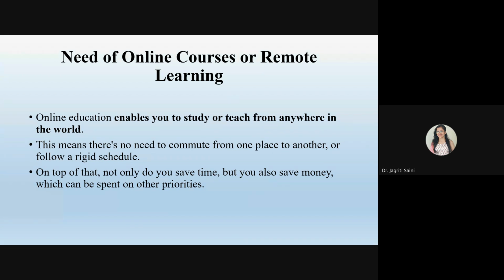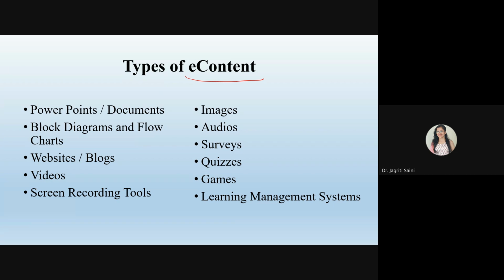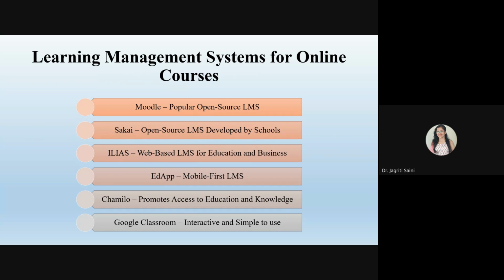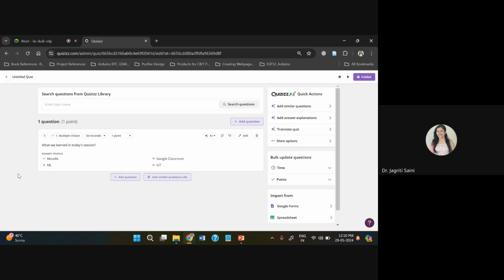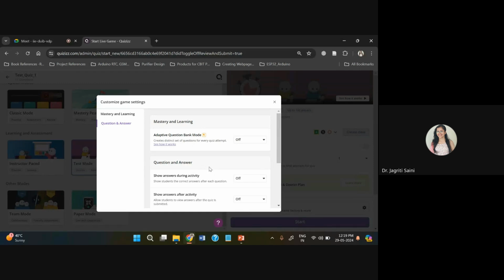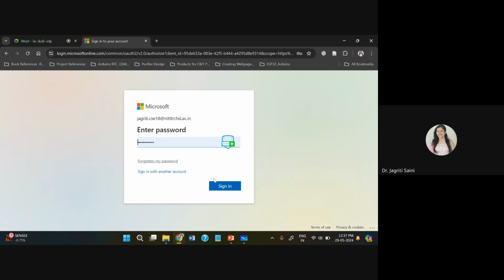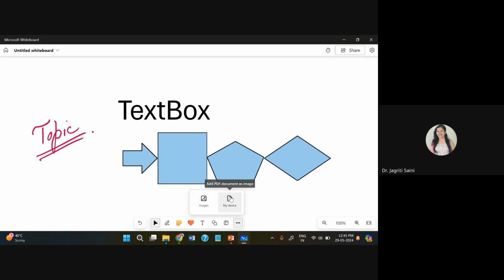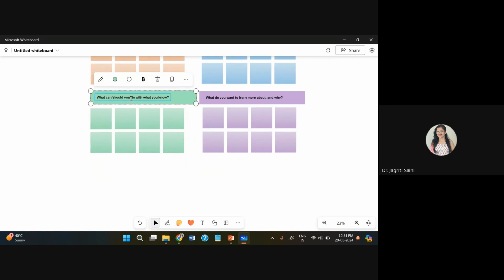How to Successfully Create an Online Course Dr Jagriti Saini